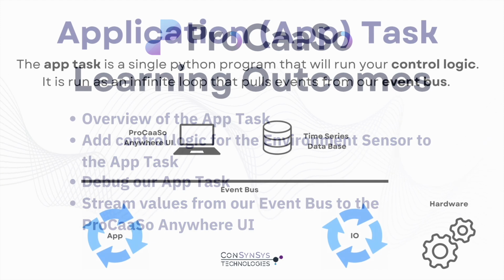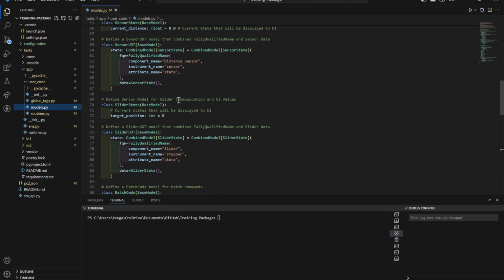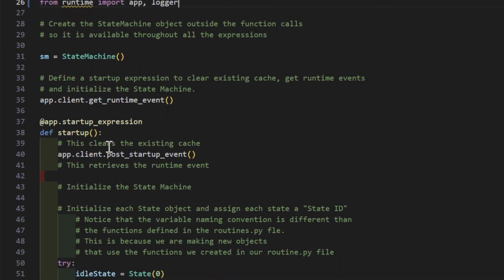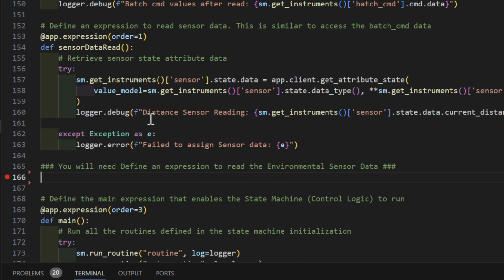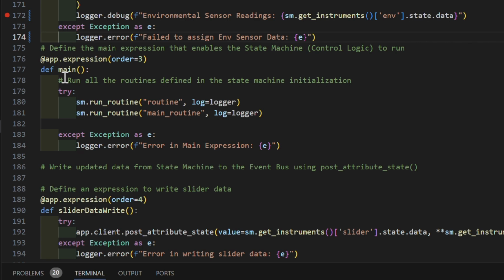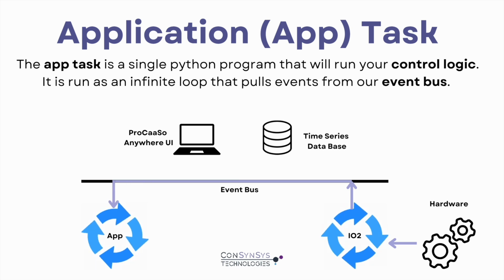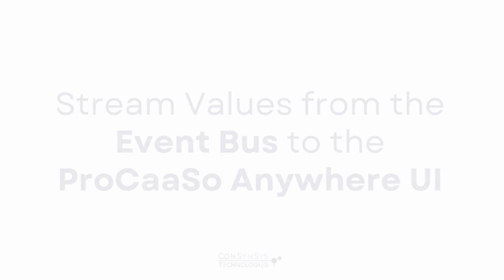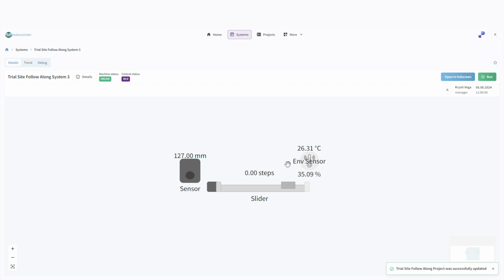ProCaaSo Trial Site Tutorial Series: App Task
This video will give you the breakdown of the App Task functionality within your ENS package.